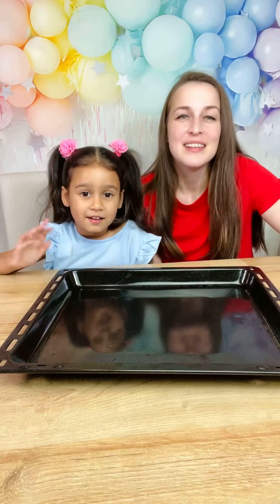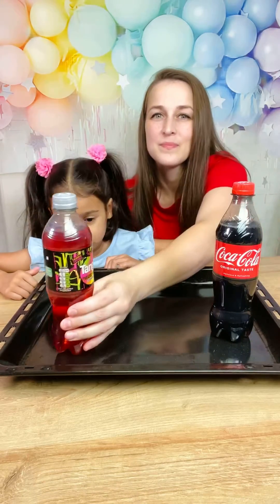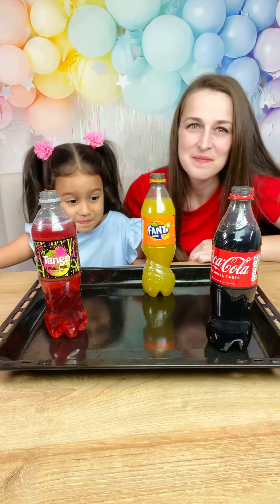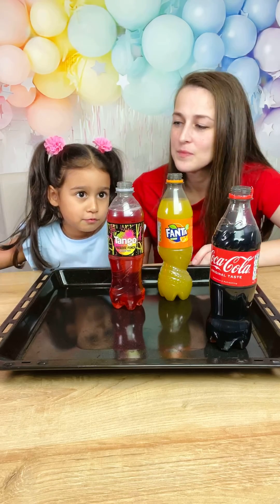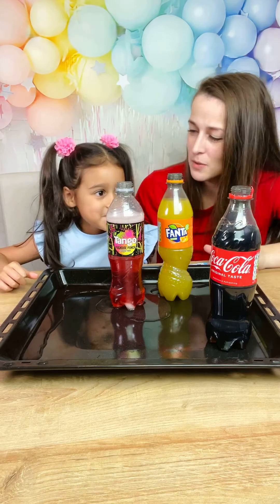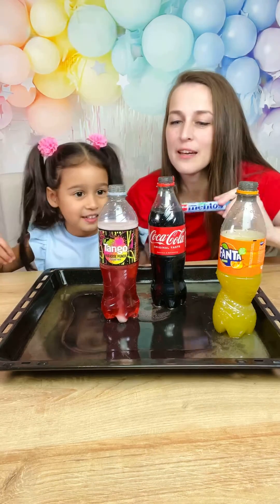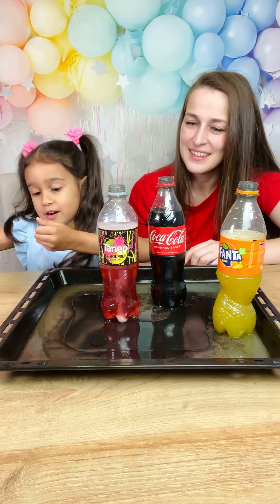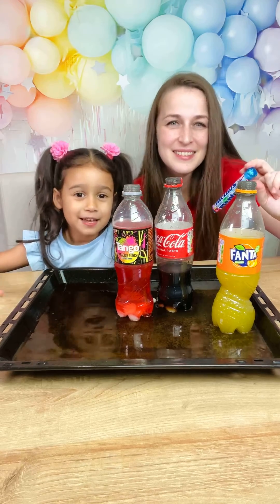⭐️Mentos VS Soda experiment 🔬🧪 Experimenting with mentos💪⭐️🥸😍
The more mentos you put, the more bubbles you will get!🤩🤓😎 🫧